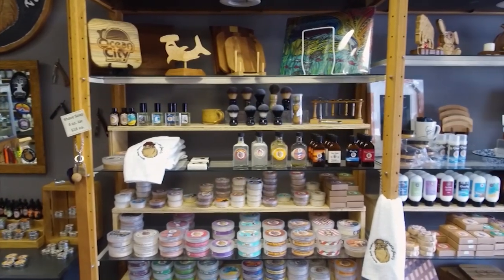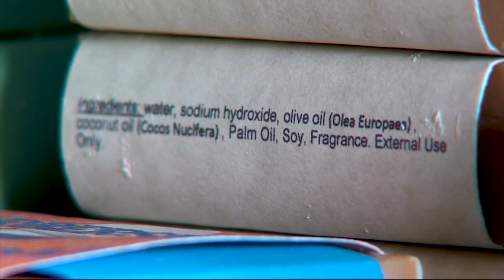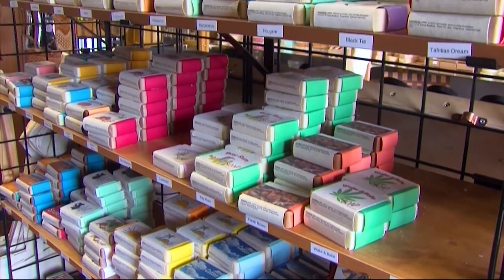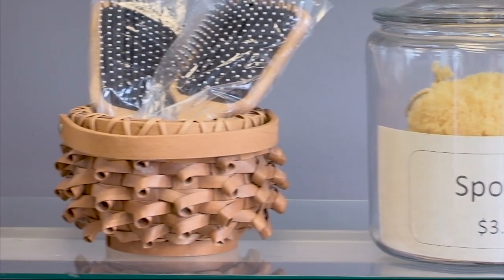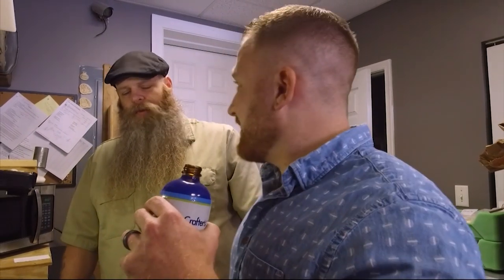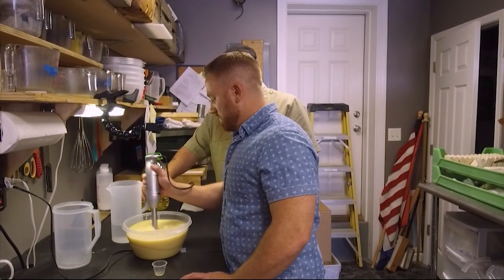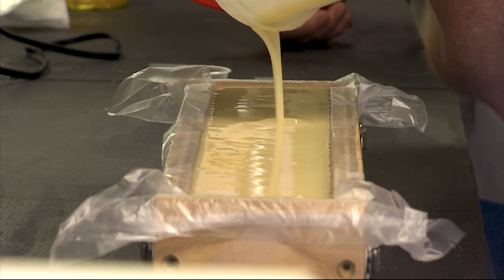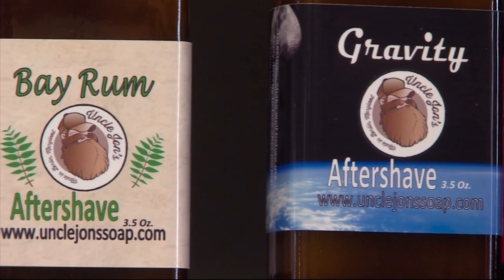Paid Content by Uncle Jon's Soap Shop - Local Shop Offers an Amazing Selection of Soaps